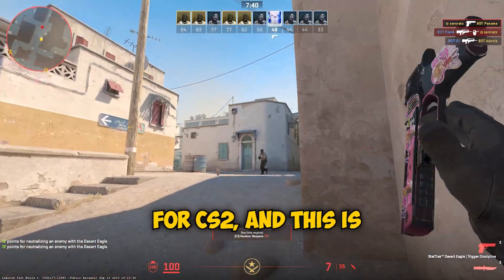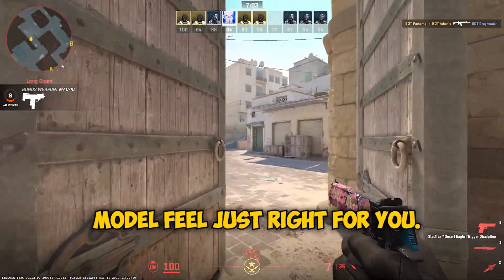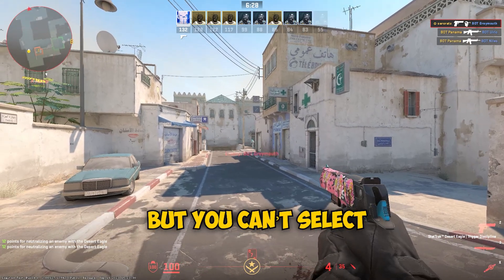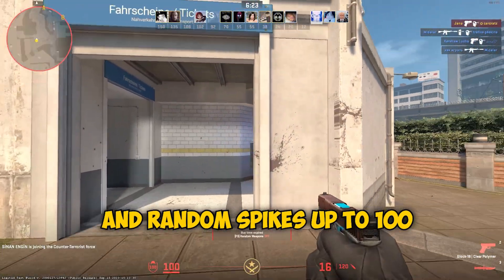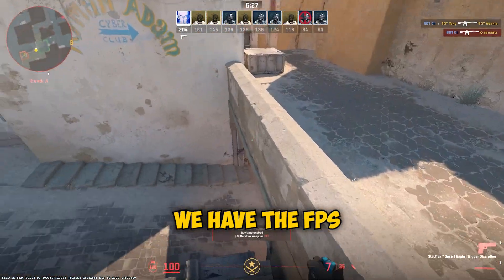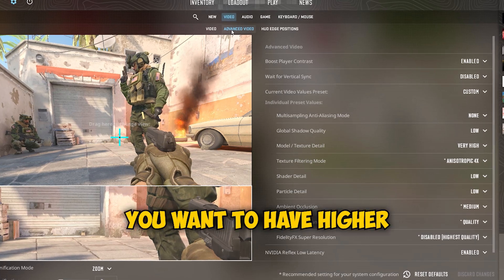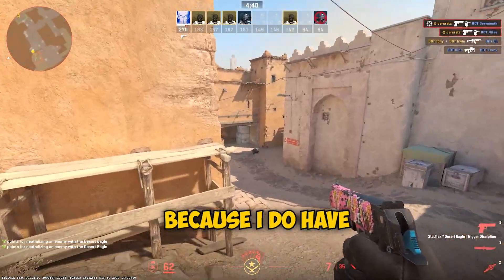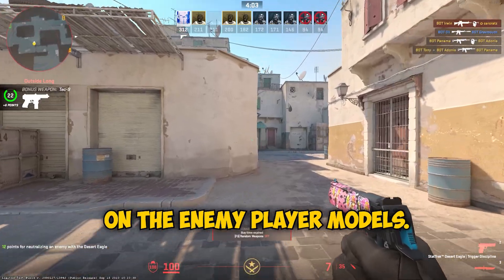BEST CS2 SETTINGS (How to FIX Lag FPS Stutter) Counter Strike 2